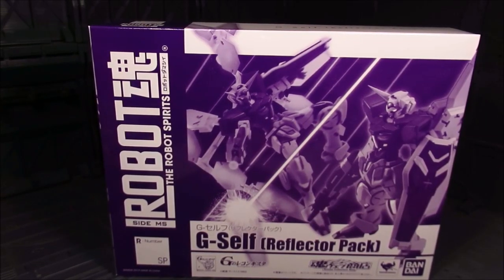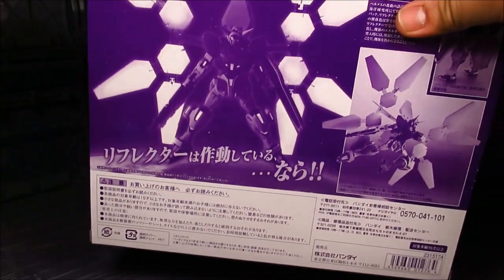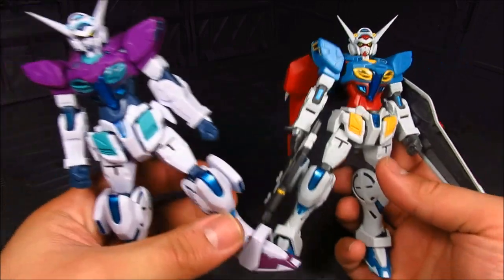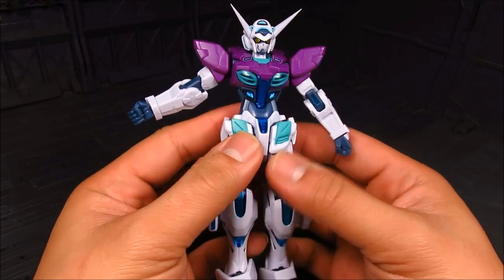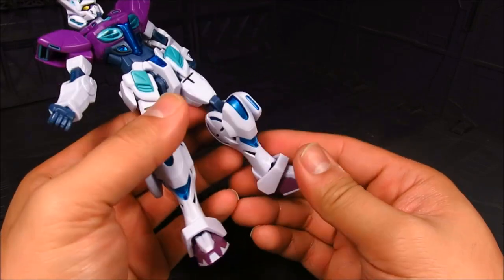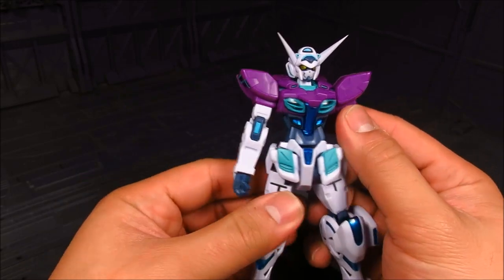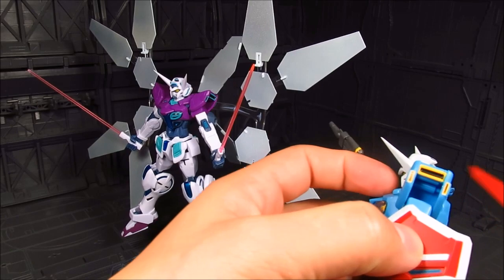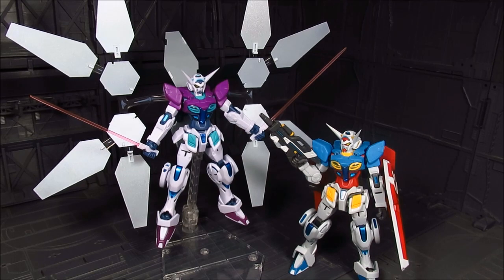Robot Damashii/Spirit G-Self Gundam w/ Reflector Pack Review